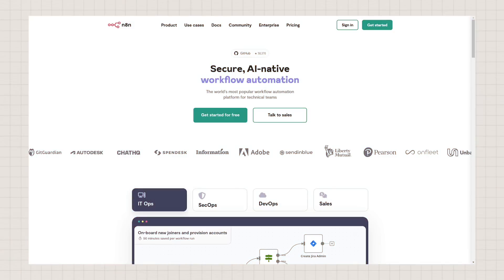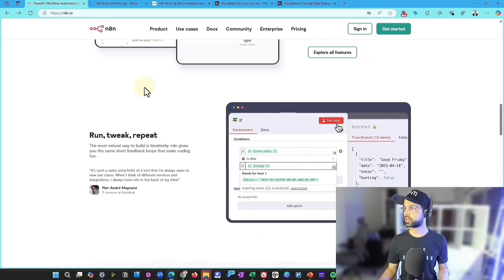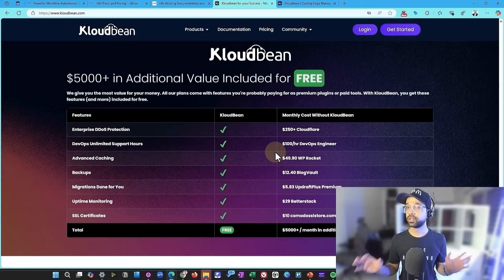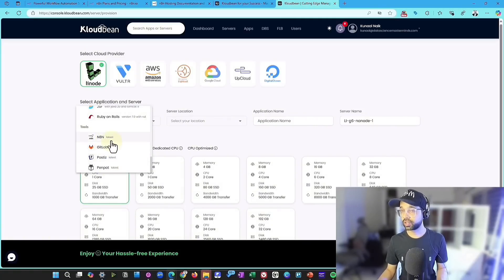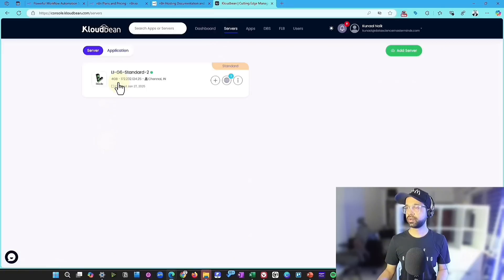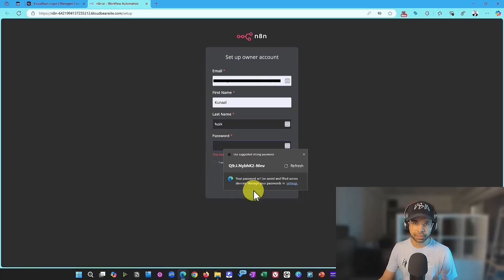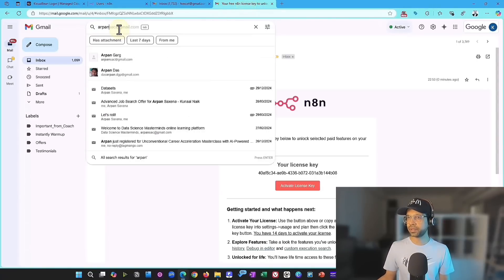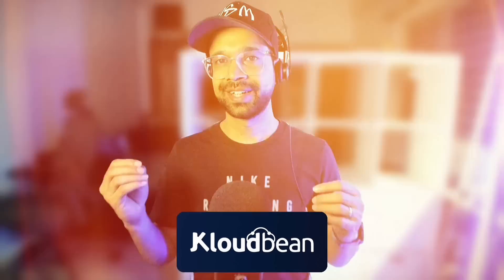The Easiest Guide to Install n8n for UNLIMITED AI Automation (Beginners to Pro)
Join me in today's video as I've shared the easiest guide to install n8n for unlimited AI automation. I take you through a step-by-step process on how to install n8n and host it using Kloudbean and make unlimited AI agents to automate your tasks easily. Watch this video till the end to get more out of it.